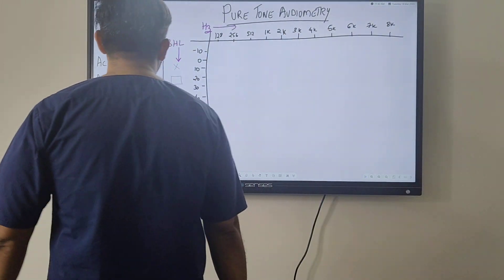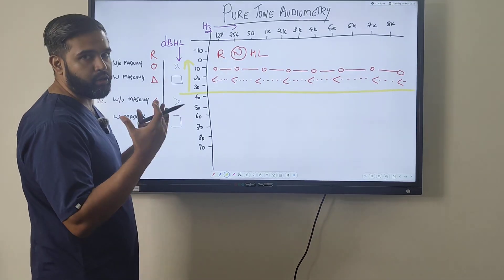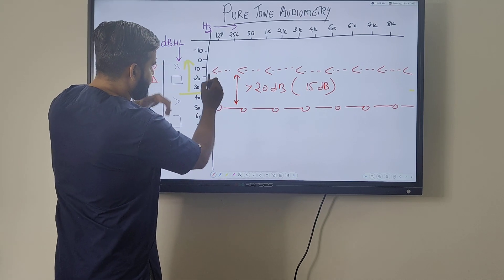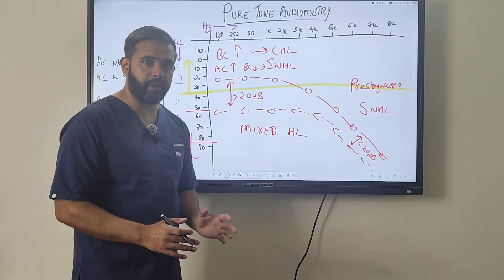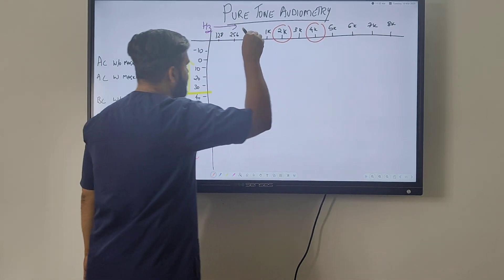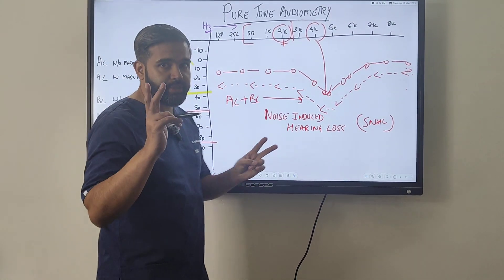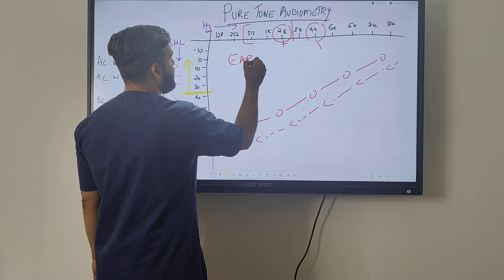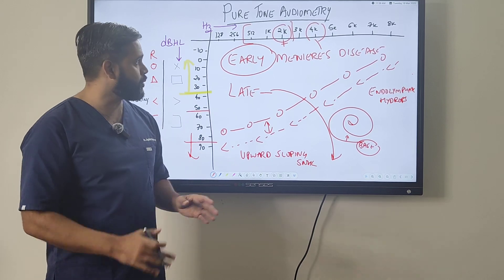How to read an audiogram? Pure Tone Audiometry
Easiest and simplest way to understand an audiogram or Pure Tone Audiometry by drjagdishchaturvedi